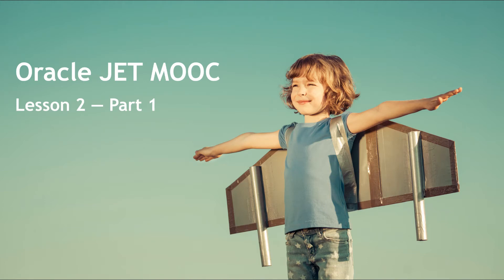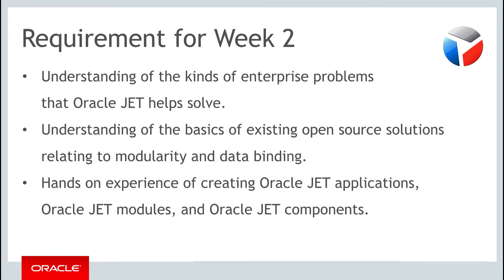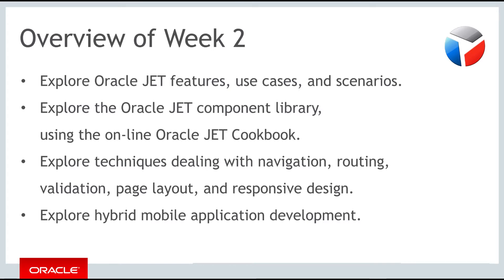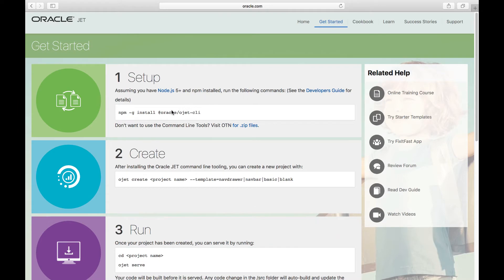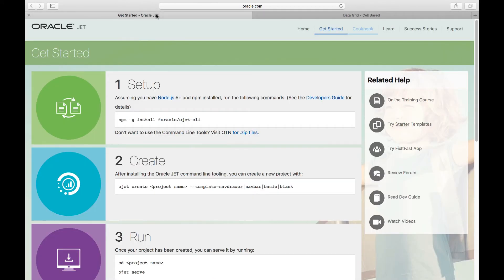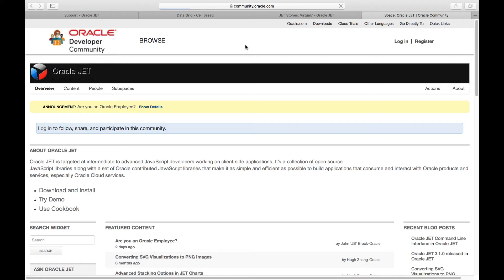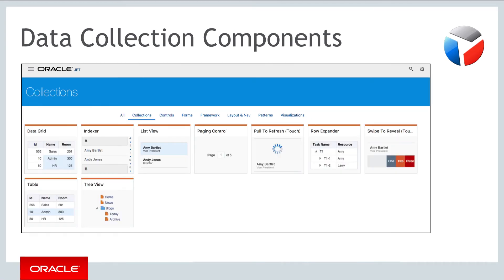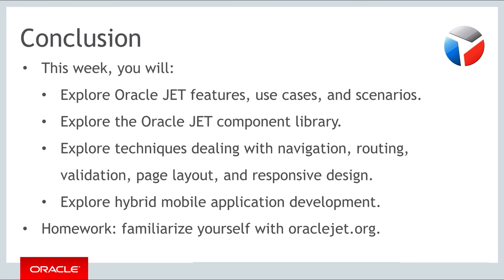Oracle JET - Lesson 2 - Part 1: Overview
Overview of the second week of the course, together with a thorough tour through oraclejet.org.